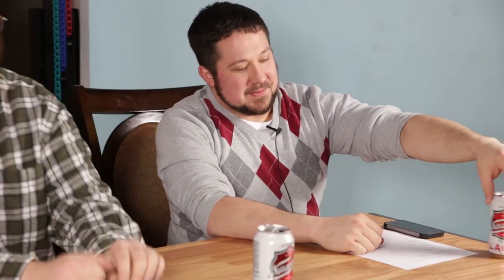Aperture Chat Episode 2 - We're Back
This week, we talk about shooting a moose!
Nikon releases the D4s, and other news.
Also, we answer some questions that I get from people at work.